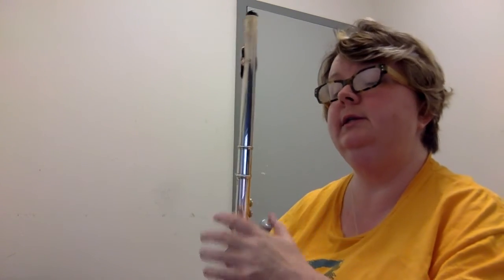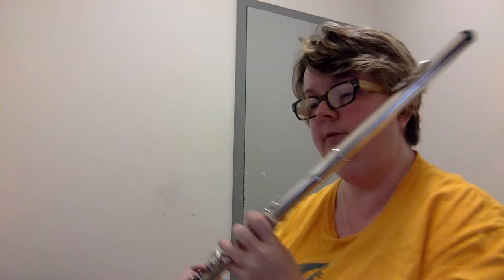basket of tricks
Direct correlation time - the 10000 hour rule is the golden standard by which many fields measure when you can call yourself a pro.  It's a long, cumulative process.  You can't cram.  The beginning has a lot of visible progress.  It's that pesky middle where things plateau.  Don't get discouraged.  Keep track - take pictures, take video.  Believe people who haven't seen you in a while when they say "wow"